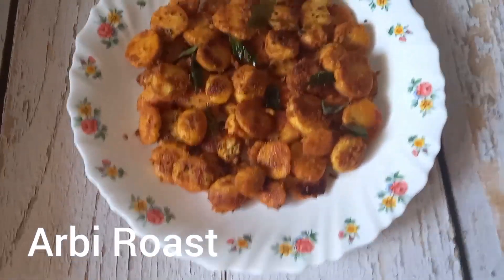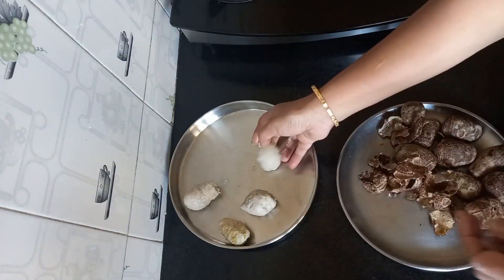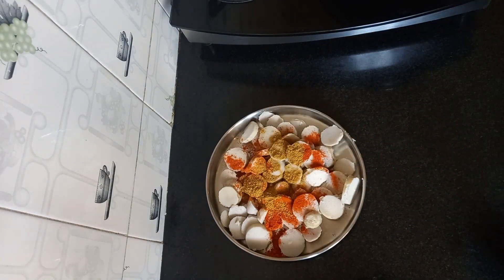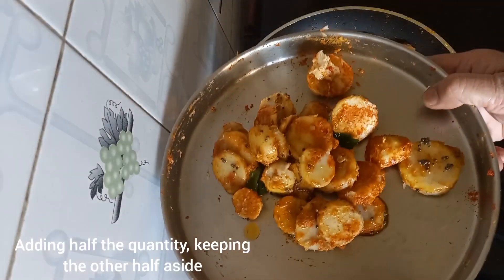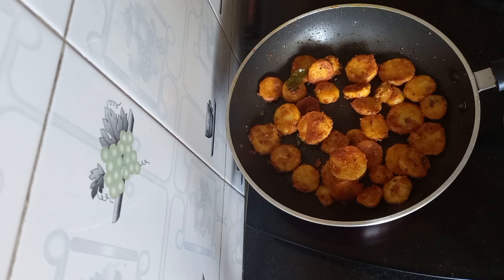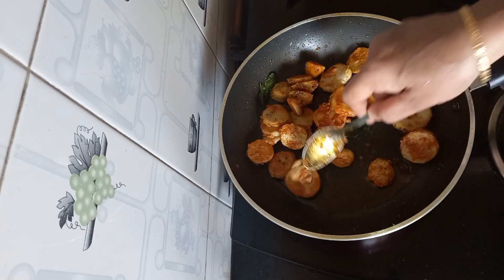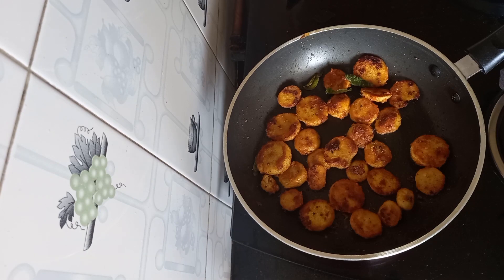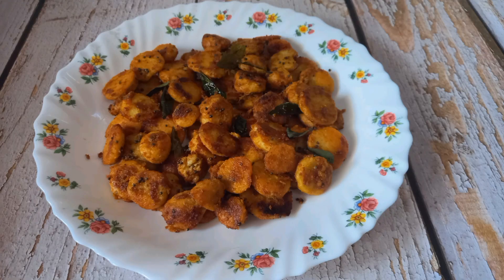how to make Arbi roast | Seppan kizhangu roast | Chembu roast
Ingredients :

470 gms of Arbi / Seppan kizhangu
1 tbsp red chilly powder
1 tsp coriander powder
1/4 tsp turmeric powder
Required salt
3-4 tbsp oil
1 tsp mustard seed
1 tsp asafoetida

Method :
Wash the vegetable very well 3-4 in water. Or you can also soak it in water for an hour or two, so that the mud will come off easily.
Add fresh water about 1 and half glasses and cook in cooker for 2 whistles. Switch off, drain the water and allow it to cool.
Then peel the outer skin as shown in the video and cut them into thin rounds.
Marinate for 5-7 minutes with 1 tbsp of red chilly powder, 1 tsp of coriander powder, turmeric powder and salt.
Then keep a non stick pann on the stove, add 2 tbsp of oil, temper with mustard, curry leaves and Hong.  Add half the quantity of the Arbi, make sure each piece touches the base. Cook it on medium flame, flipping every piece in between with a spoon. Roast for 10-12 minutes repeating this process until the pieces are well roasted on both the sides. Once done transfer to a plate.
Repeat the process with the rest of the arbi.
Enjoy this with Rasam, mor kootan | Mor Kuzhambu | Majjige Huli.

Musician: LiQWYD